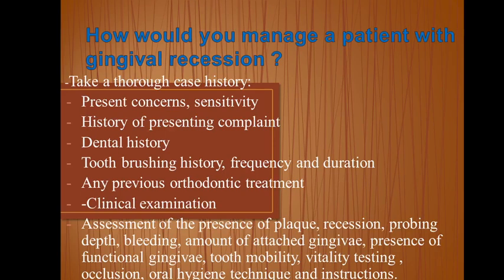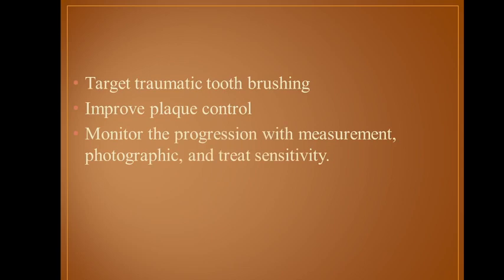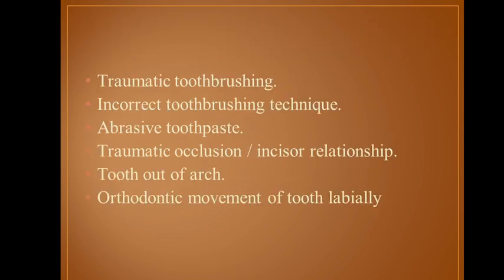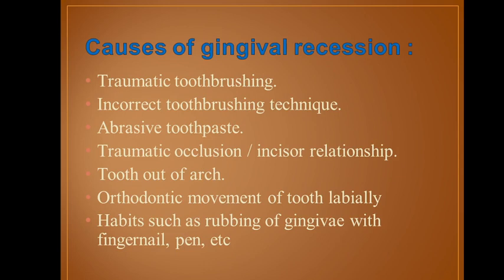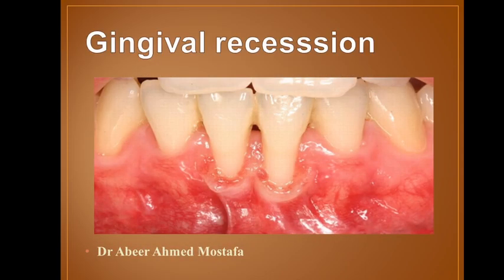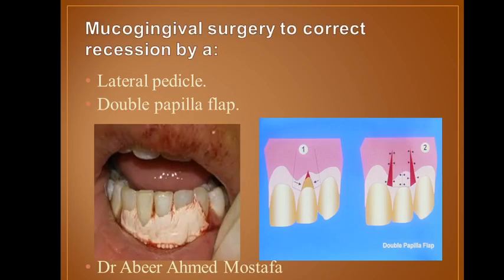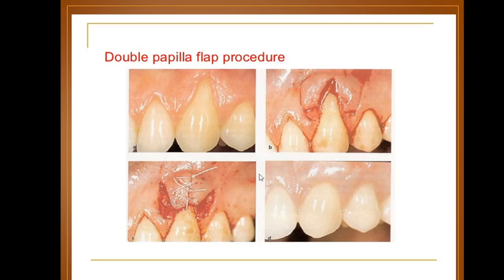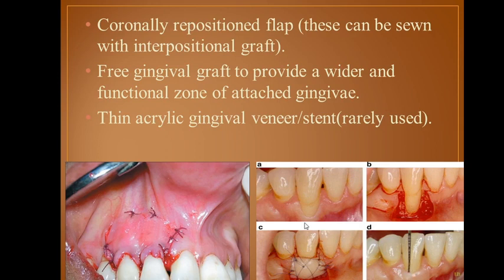53-How will you manage gingival recession?(MJDF, MFDS, ORE)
Today we talked about management of gingival recession, causes of gingival  recession and grafts.